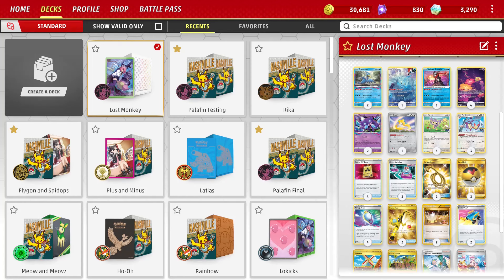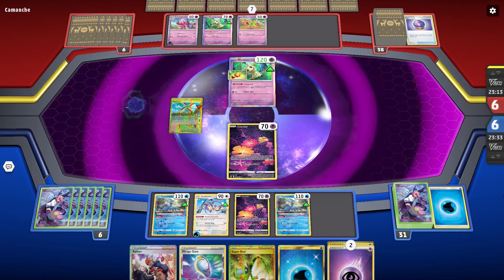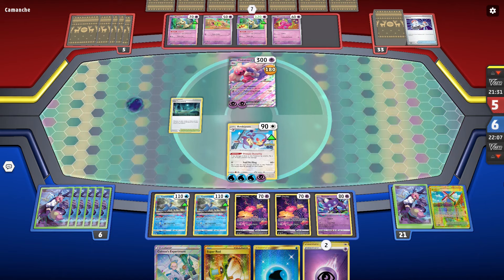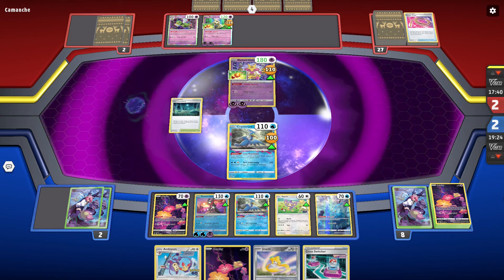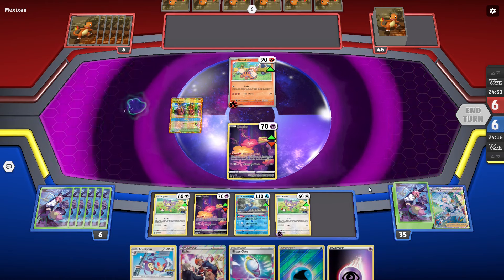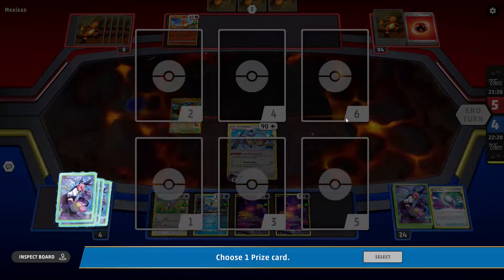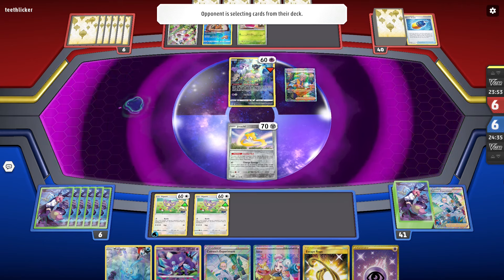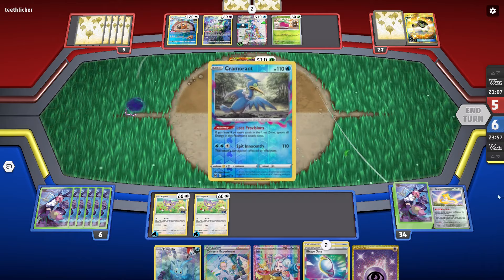Ambipom is lost and found his way into Lost Box! (PTCGL)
Pokemon:
(2) Cramorant (050/196)
(1) Manaphy (GG06/GG70)
(1) Radiant Greninja (046/189)
(4) Comfey (GG14/GG70)
(2) Sableye (070/196)
(1) Jirachi (126/182)
(3) Aipom (056/078)
(3) Ambipom (057/078)

Trainers:
(4) Battle VIP Pass
(2) Cross Switcher
(4) Mirage Gate
(2) Super Rod
(2) Switch
(2) Switch Cart
(2) Artazon
(1) Beach Court
(4) Colress's Experiment
(1) Iono
(1) Raihan